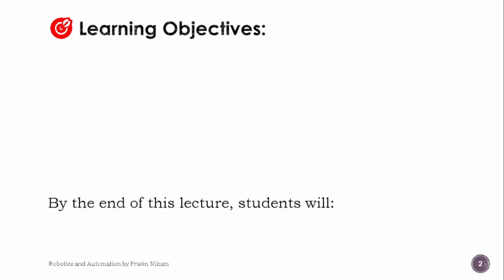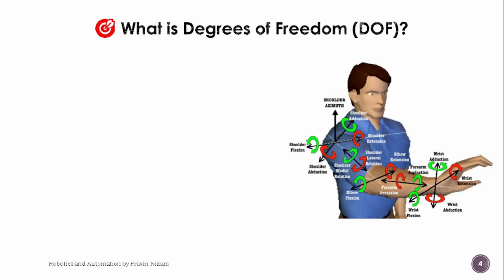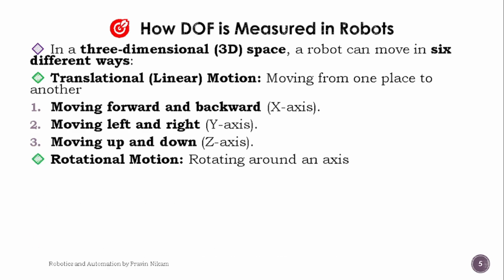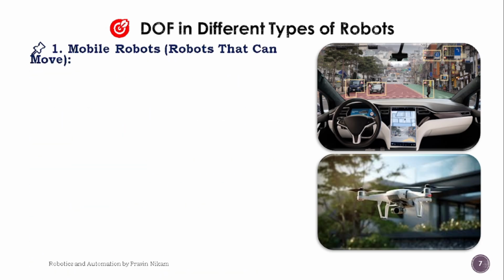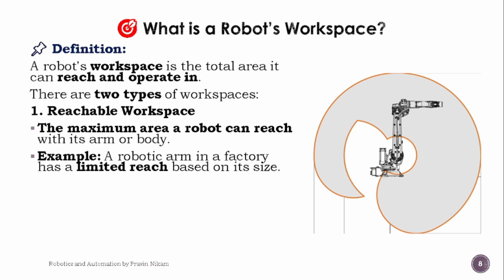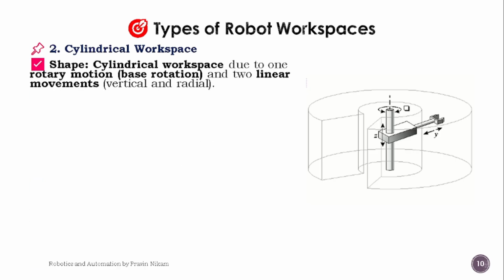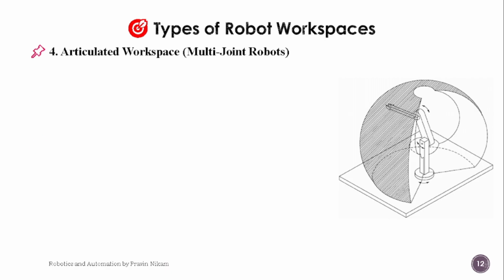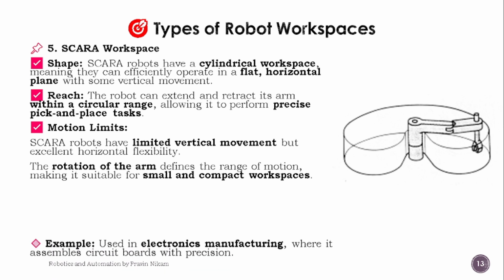Degrees of Freedom and Workspaces | Lecture 4 | Robotics and Automation 🤖📐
Welcome to Lecture 4 of the Robotics and Automation series on Tantra Shikshan! 🎓🔧
In this video, we dive into two very important concepts in robotics:
🔹 Degrees of Freedom (DoF)
🔹 Robot Workspace

These are the building blocks to understanding robot motion, flexibility, and task planning. Whether you're a diploma student, an engineering beginner, or a robotics enthusiast – this lecture will help strengthen your fundamentals.

📌 In This Lecture, You Will Learn:
✅ What is Degree of Freedom (DoF)?
🔸 Definition and concept in robotics
🔸 Types of motion – translational and rotational
🔸 Examples of DoF in human body and robotic arms
🔸 How DoF affects robot design and flexibility

✅ What is Robot Workspace?
🔸 Definition of workspace
🔸 Types of workspace: cylindrical, spherical, rectangular
🔸 Factors affecting the size and shape of a workspace
🔸 How to determine the reach and coverage area of a robot

🧠 Bonus: Simple visuals and examples to understand each concept clearly!

✔️ Concepts explained in simple, easy-to-understand language
✔️ Useful for diploma, B.E./B.Tech, and competitive exam preparation
✔️ Visuals and real-world analogies for better understanding